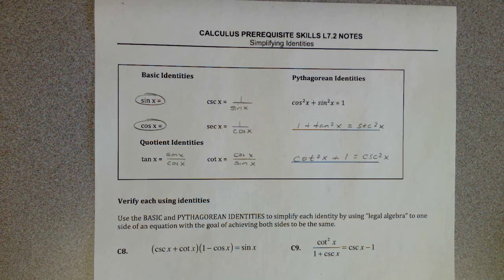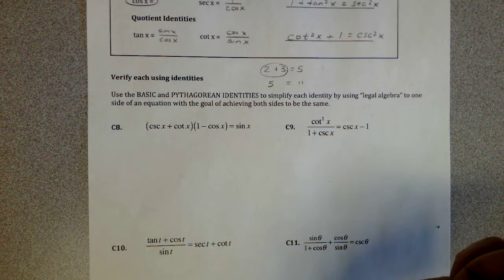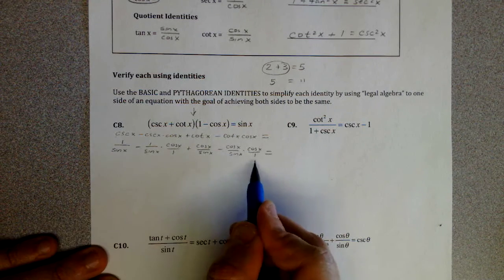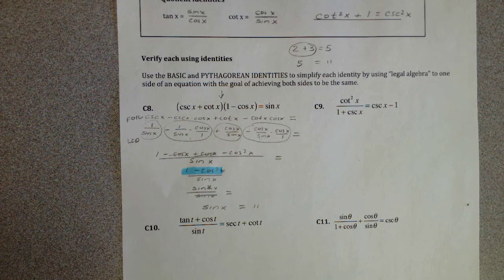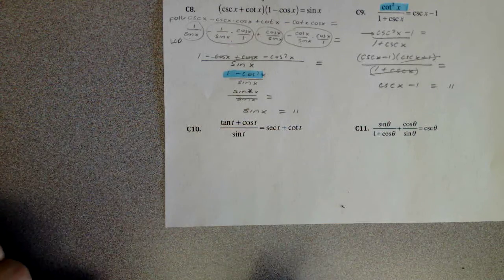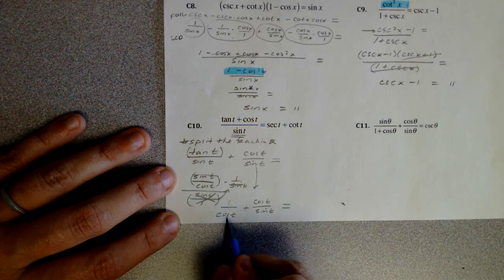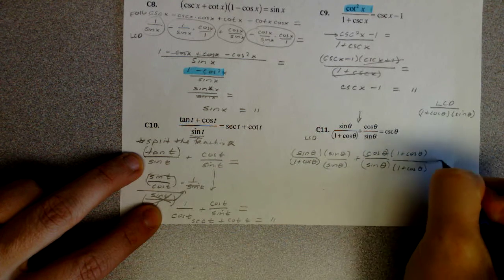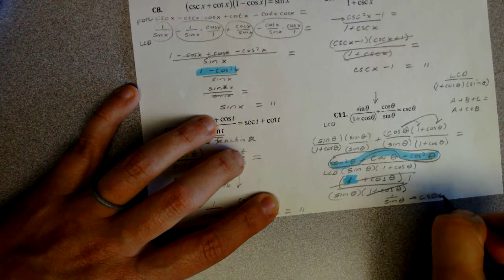PREREQ L7 2 NOTES video